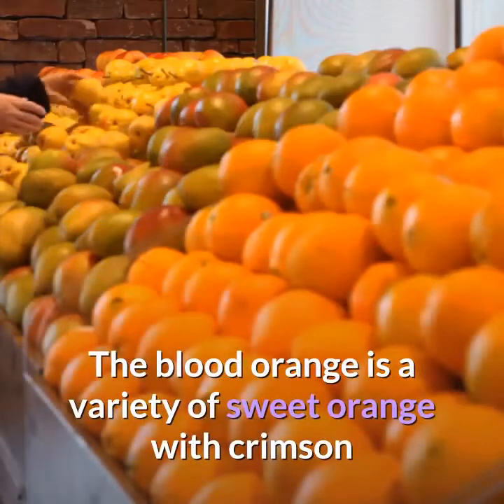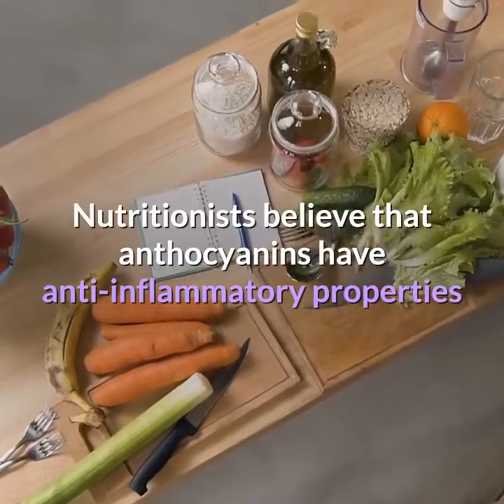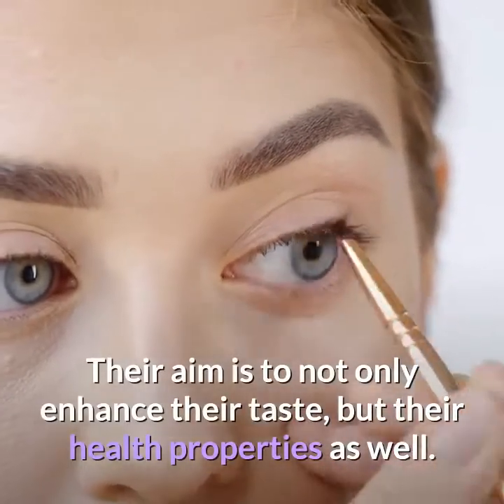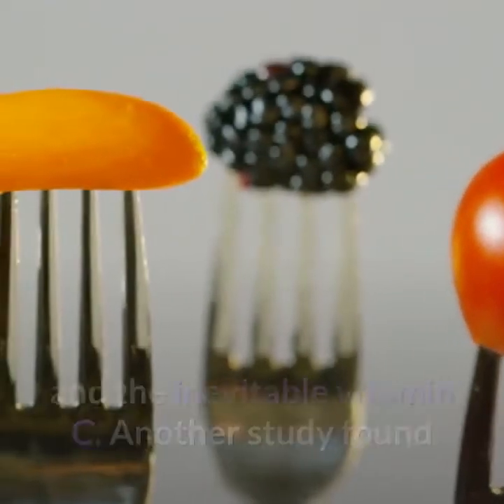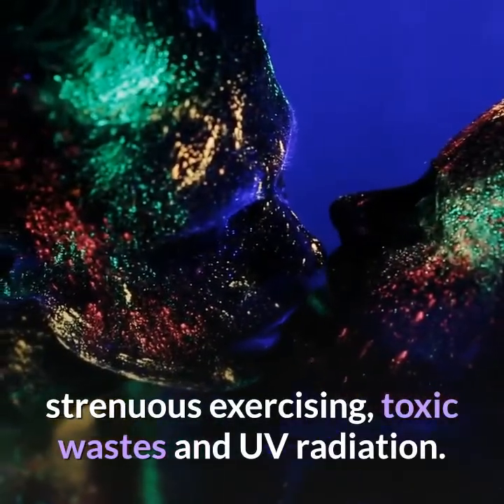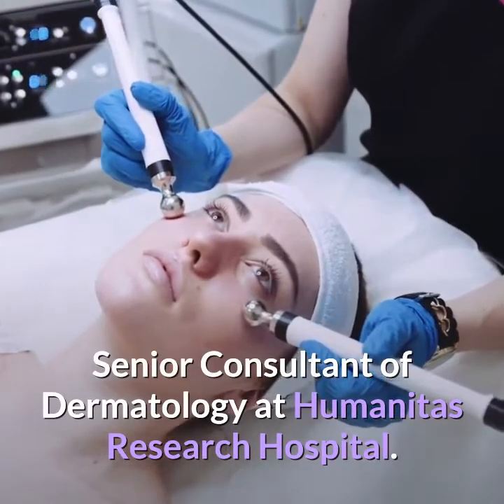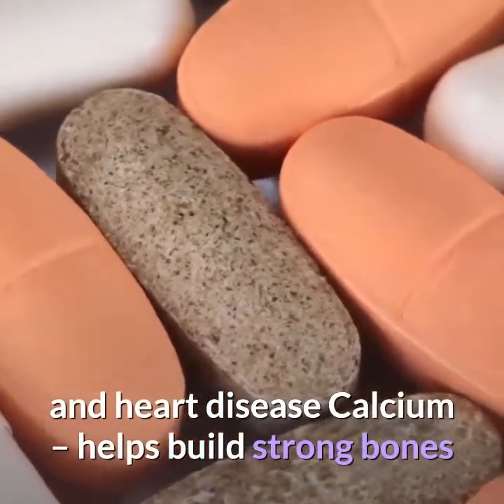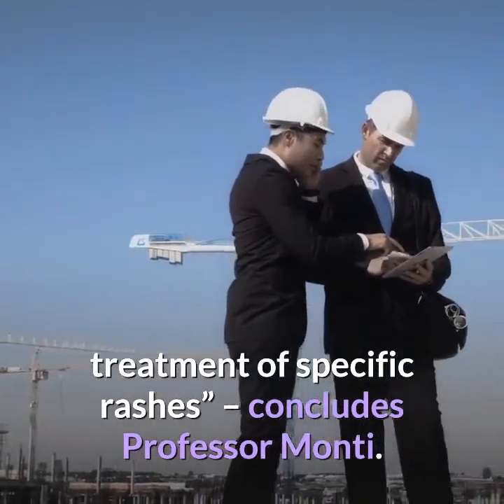The Benefits of Blood Oranges on the Skin [ Healthy Well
This video tell about " The Benefits of Blood Oranges on the Skin"There’s nothing we love more than getting gorgeous with natural skin care that harness the power of real whole foods. Cue the blood orange, an antioxidant-rich ingredient that has powerful beauty benefits. With a fragrance that’s sweet, citrusy, but also a little bit woodsy and complex, this little crimson jewel is making a star appearance in some of our favorite products. It doesn’t hurt that blood oranges are nature’s magic bullet when it comes to reducing inflammation and giving your skin a shot of vitamin A, which is essential for healthy cell turnover and slowing the breakdown of collagen (read: use this baby for its anti-aging properties). Blood oranges are also superstars because of their high content of fruit acid. If you haven’t already been acquainted with fruit acids, now is a good time to get to know each other. Fruit acids are your friend. Blood oranges contain citric acid, a member of the alpha hydroxyl acid family. These acids are potent exfoliators: they penetrate skin and dissolve the dead skin cells that sit on your skin’s uppermost surface. Goodbye dullness, hello glow. Cheers to organic beauty products made out of ingredients you could grow in your yard.